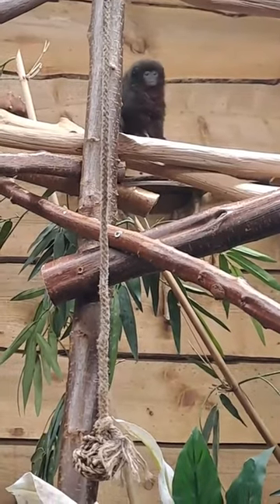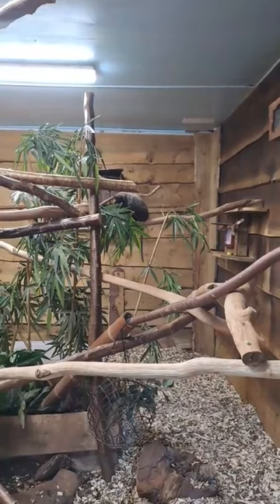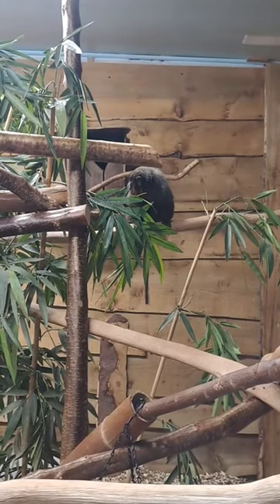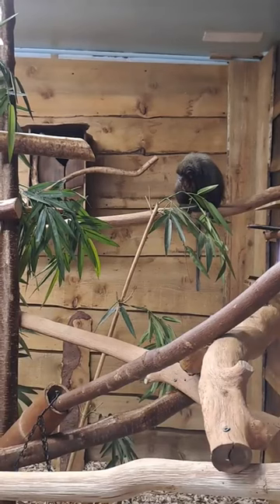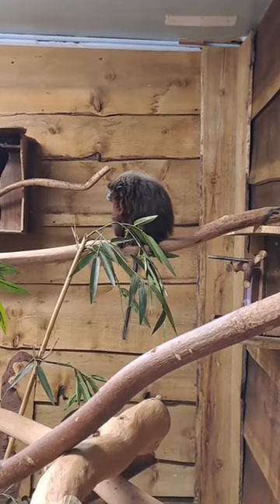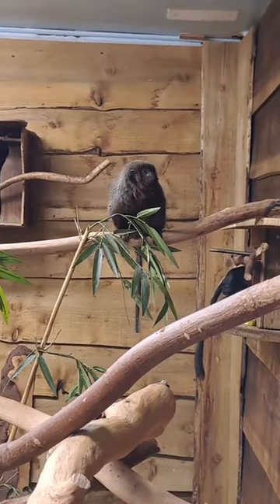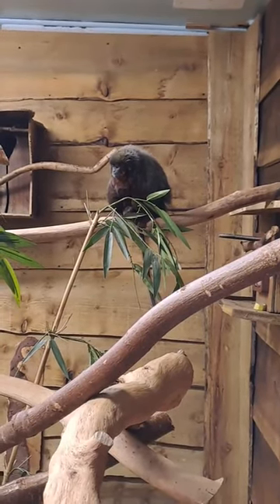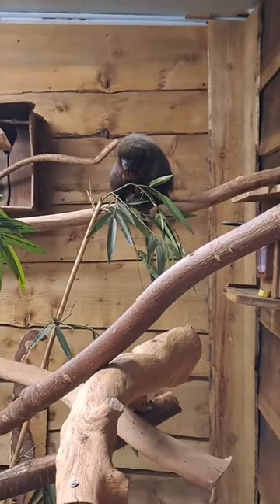Coppery Titi Monkey Talk